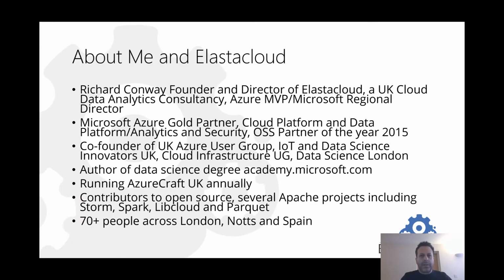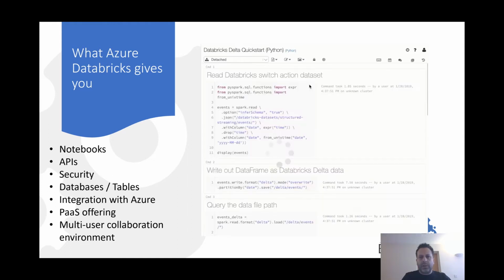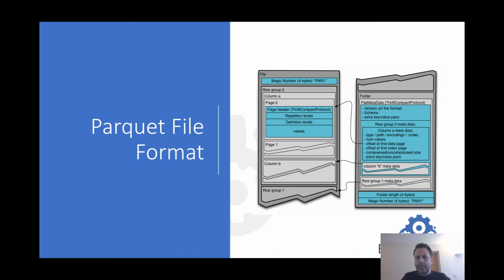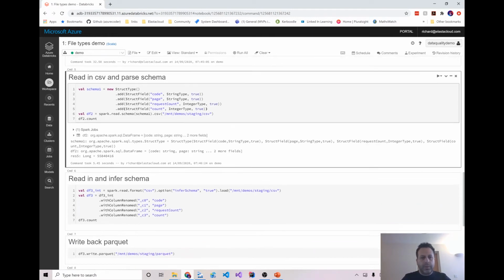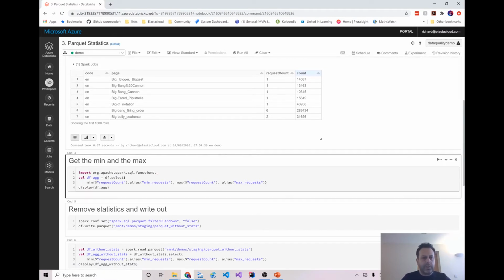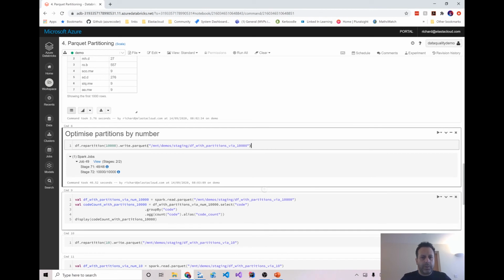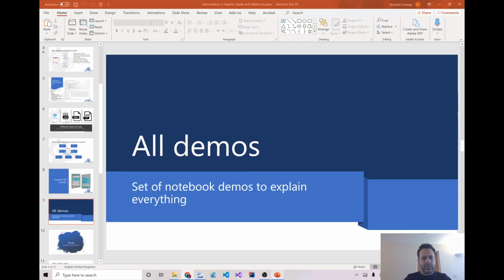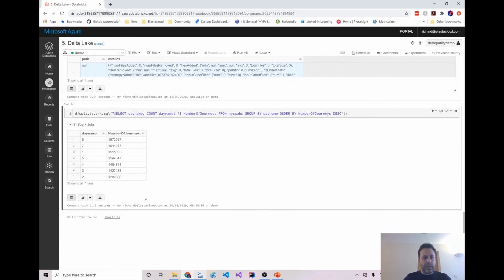Performance Optimization with Azure Databricks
Azure Databricks has become one of the staples of big data processing. See how to make the most of it by understanding how Spark works under the covers.
Speaker BIO: Director at Elastacloud, Microsoft Azure MVP, Microsoft Regional Director